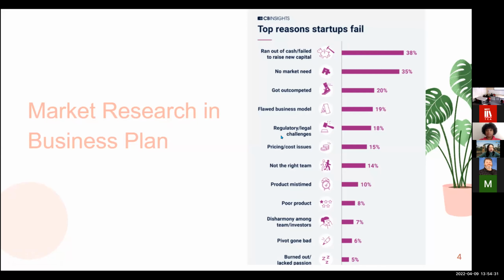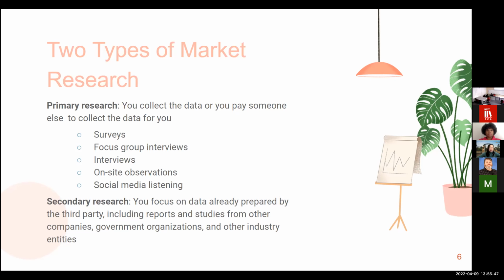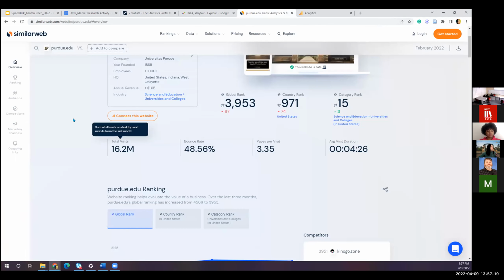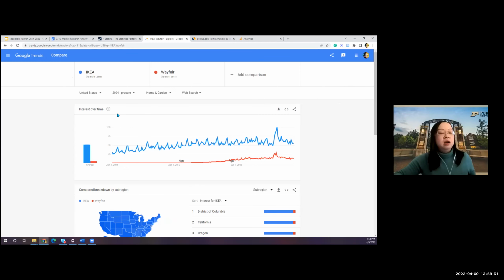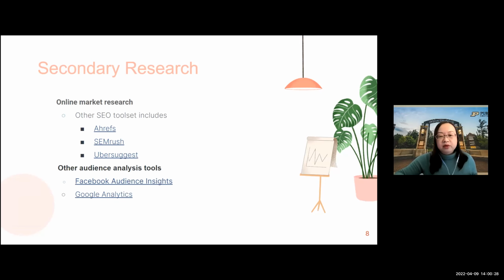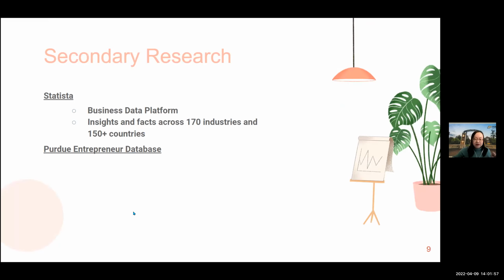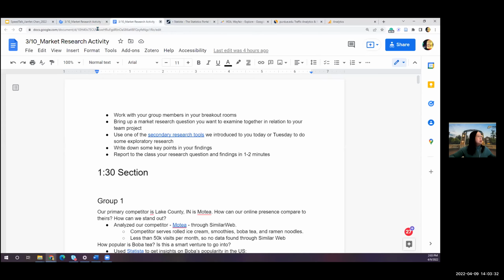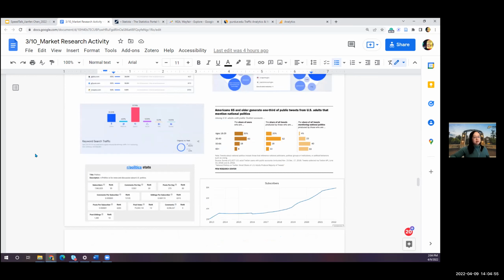Teaching Business Writing Students to Conduct Market Research Using Data Analytics Tools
Presented at SpeedCon 2022: Teaching Business Writing Students to Conduct Market Research Using Data Analytics Tools
Jianfen Chen, Rhetoric & Composition PhD Candidate, Purdue University

Abstract: In this Speed Talk, I will share with you my instructional experience of teaching students in courses of Business Writing for Certificate of Innovation and Entrepreneurship about how to do data-driven market research. When crafting their business plans, students face the challenge of conducting valid market research to gather information about their target market and customers. To help them address such challenge, I have designed a few scaffolding activities to guide them through the data-driven market research. Specifically, students learn to pose market research questions, explore applicable data analytics tools such as Google Trends, Similarweb, Statista, Ubersuggest, or Purdue Entrepreneur Database, and use one or more of these data analytics tools to gather data and answer their market research questions. Based on students’ responses to this instructional design, they found that they have mastered the basics to do data-driven market research and are confident to carry out such market research on their own later.
Bio: Jianfen Chen is a PhD candidate in rhetoric and composition at Purdue University. She teaches undergraduate courses in professional writing and first-year writing. Her research focuses on technical and professional communication, public rhetorics, digital rhetoric, comparative rhetoric, and environmental and health risk communication. She is a winner of the 2022 CCCC Scholars for the Dream Travel Award and a couple of Purdue's research grants, scholarships, and fellowships. Her work appears in the International Journal of Humanities and Social Science, conference proceedings of ACM SIGDOC, and a few Chinese academic journals.

SpeedCon 2022 - Communication Professionals: Past, Present, & Future
Started in 2011 by students and faculty of the MS in Technical Communication at NC State, SpeedCon brings together technical communication students and professionals from the Triangle area and beyond by providing a vibrant platform to share knowledge and build networks.

Visit SpeedCon.net to learn more!